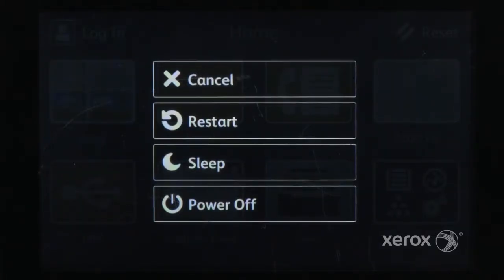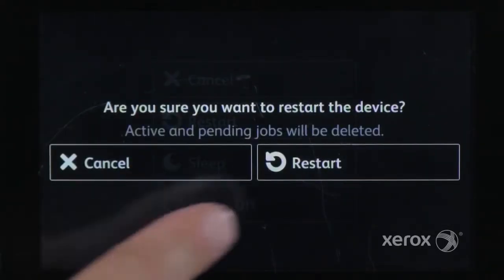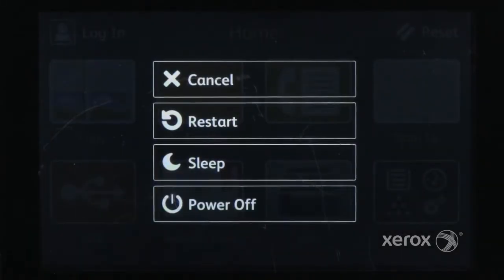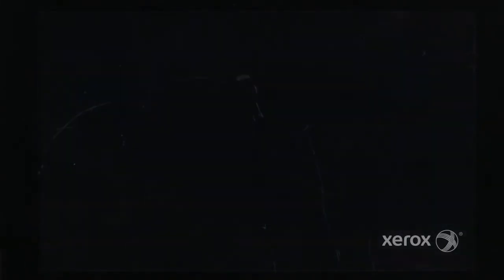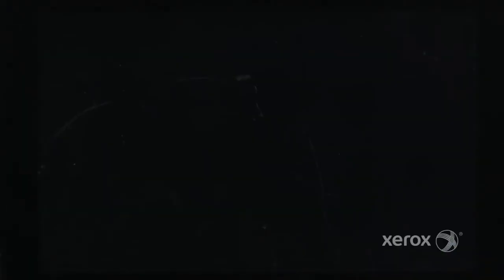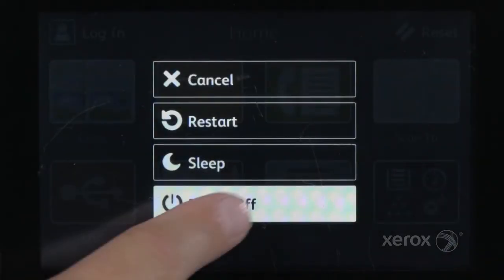Xerox® VersaLink®Controller Power Off Power On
This video shows you how to power on power off Xerox® VersaLink® devices.